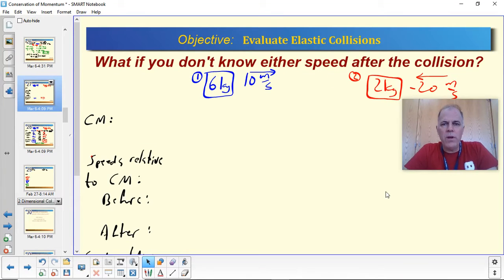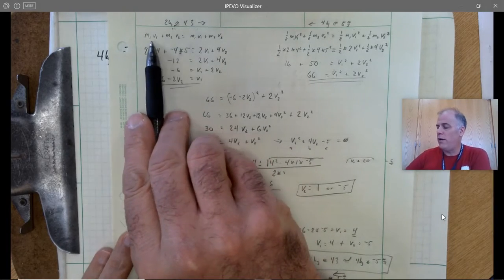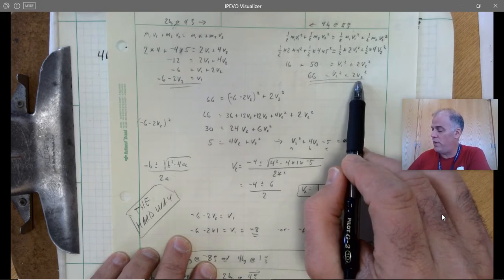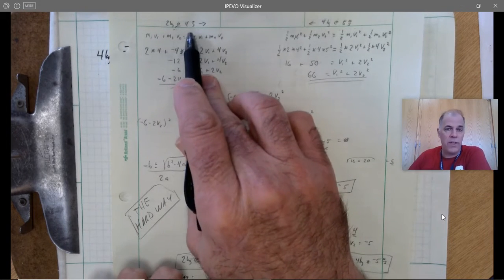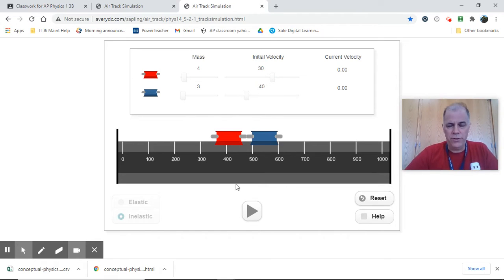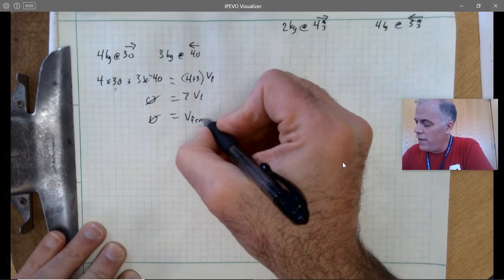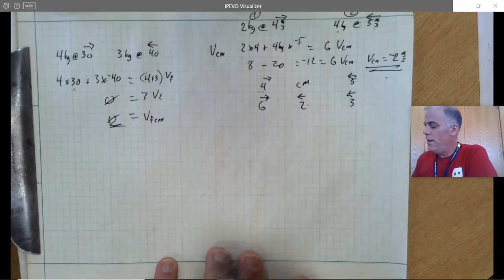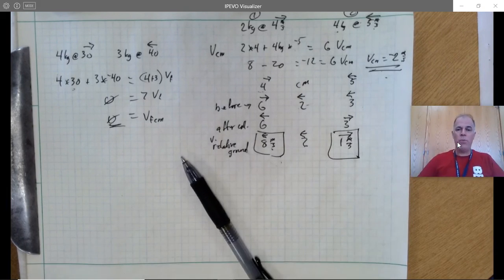BONUS 1D elastic collisions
Elegant approach to the problem of a 1D elastic collision where neither final speed is given.  The traditional way requires a pile of algebra, and for that reason it won't be on the AP exam. But you will see it in college, and this approach might save you some pain.  There will be an extra-credit question on the next test where you can use this technique if you choose to learn it.